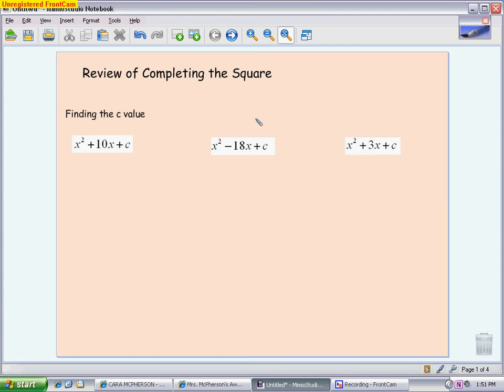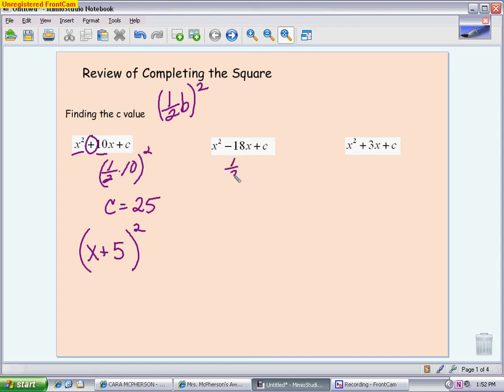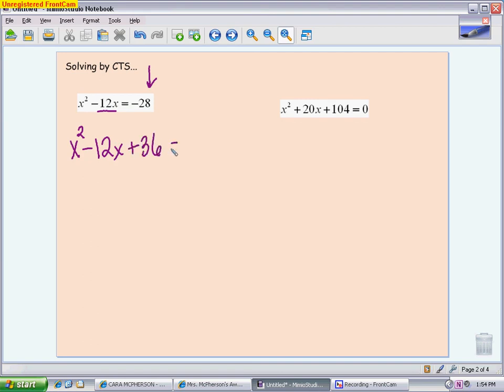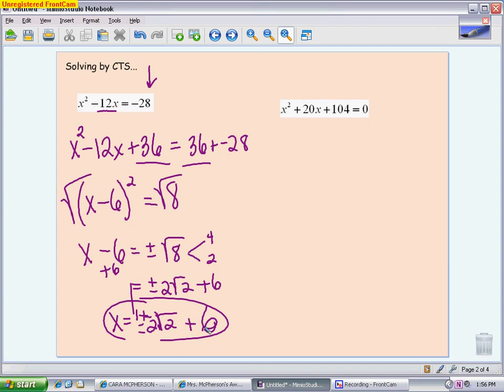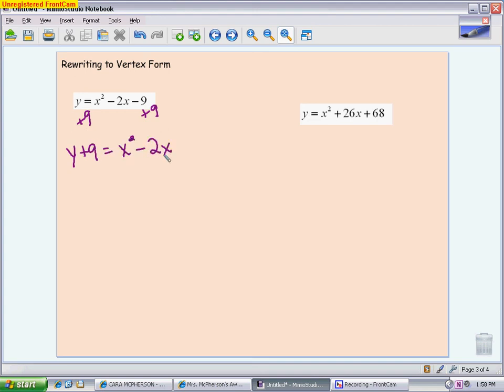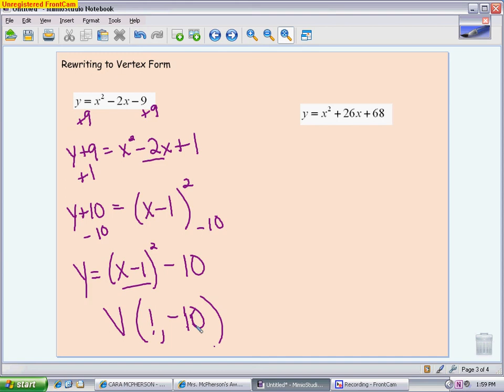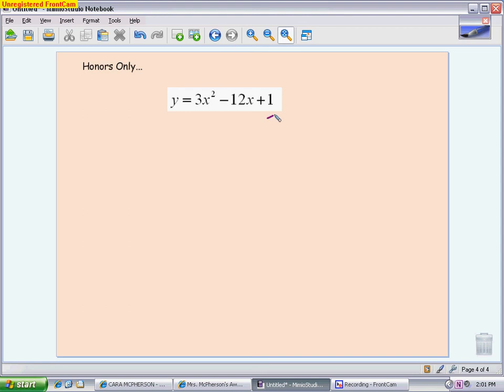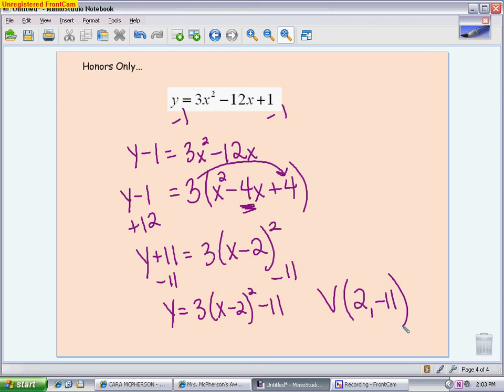Algebra II: How to Complete the Square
This video reviews how to complete the square and write a trinomial and a binomial squared.  It then uses this technique to solve quadratic equations and rewrite quadratic equations in vertex form.